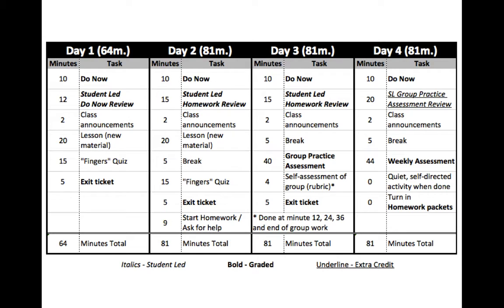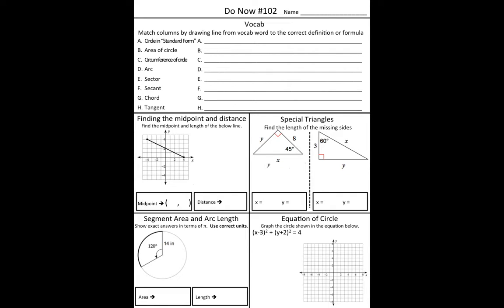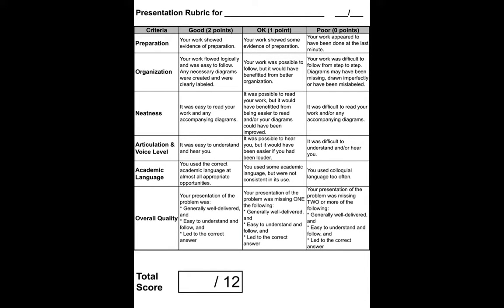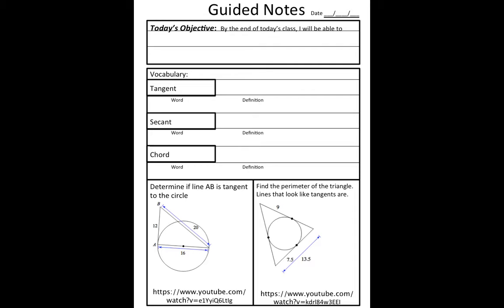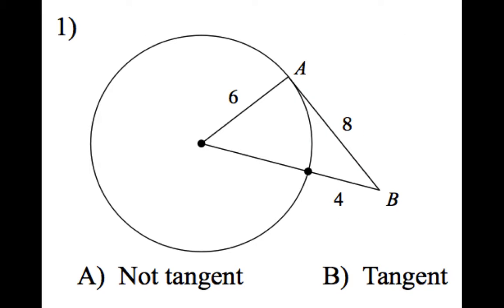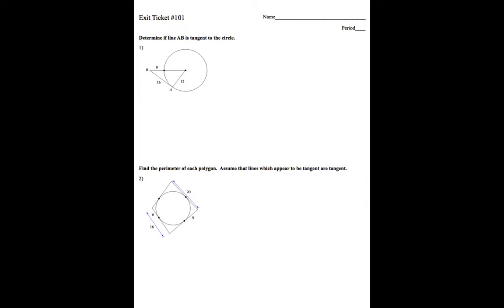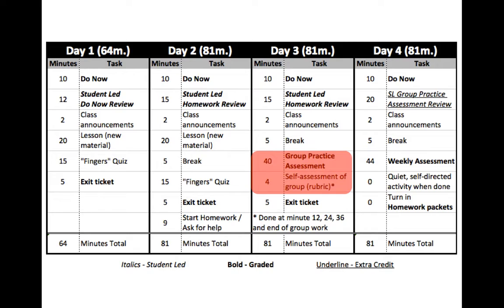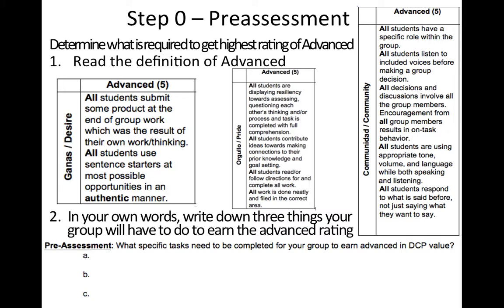Hayes Weekly Schedule and Examples of Work